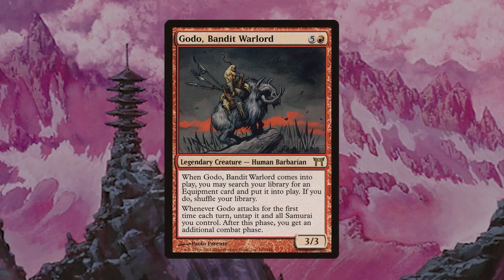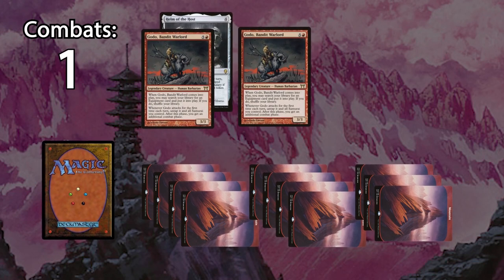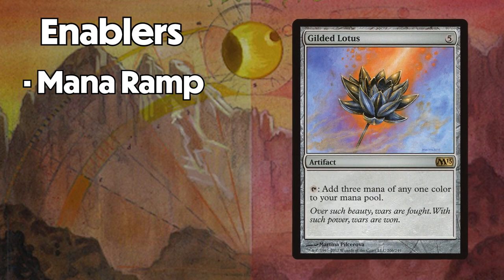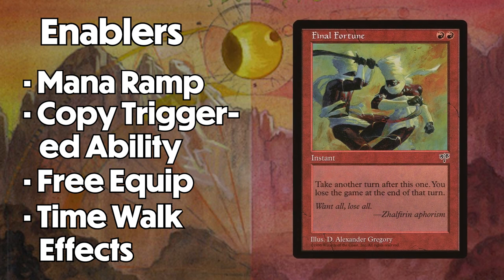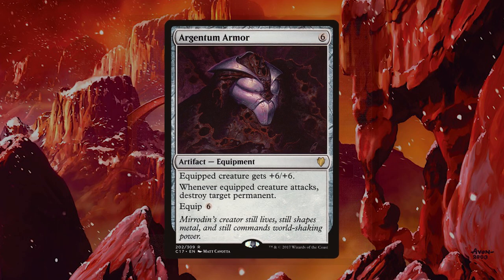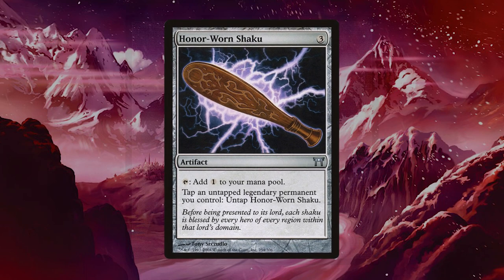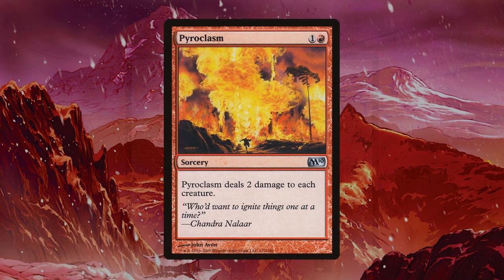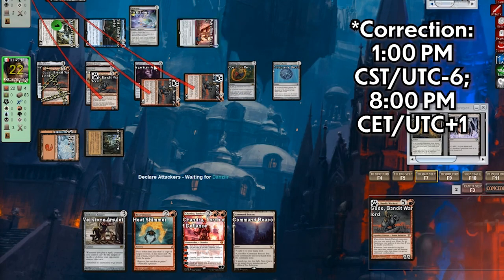GODO HELM Combo Explained + Deck Tech | Duel Commander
Detailed primer for the main game-winning combo with Godo, Bandit Warlord in Duel Commander (French EDH). Also a full deck tech going over some alternate routes to victory!

I've always been fascinated with Godo ever since he was released all the way back in 2004. He always seemed like one of those commanders just waiting to be broken when the right equipment was printed. That wait took 14 years, but it finally happened with Dominaria and the printing of Helm of the Host. Watch this video to find out exactly how this combo works, which makes him a 1-card game winning general directly from the command zone!

►Subsections of the Video:
0:48 Part 1: The Core Combo
2:07 Part 2: Cheating the Combo Out
4:47 Part 3: Plan B
6:38 Part 4: Single Card Discussion
8:07 Part 5: Good & Bad Matchups
8:59 Part 6: Final Words

►Be informed when new videos come out!

If you like the video, please support more content creation by liking it, commenting, subscribing to our channel, and/or contributing to our Patreon! (link above) Your support helps us keep making content for this under-served format! :)